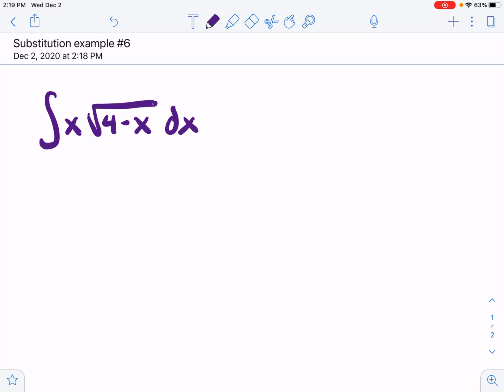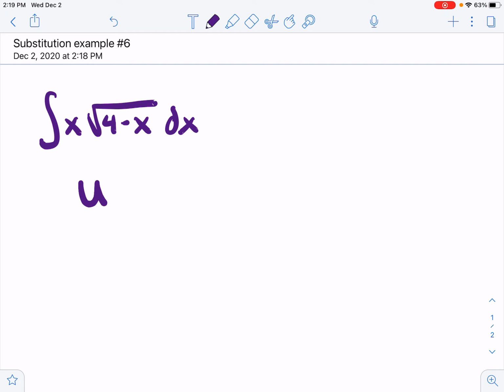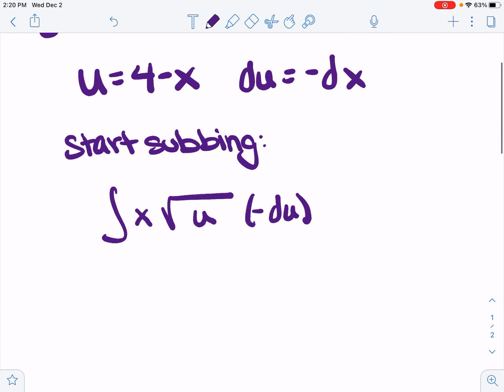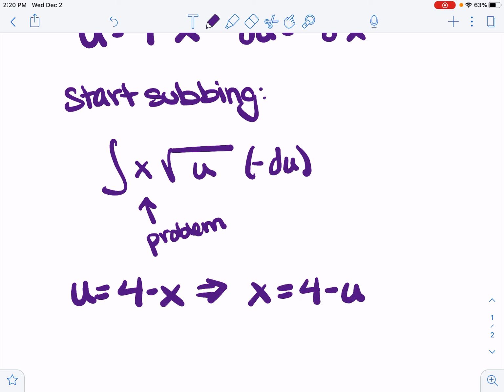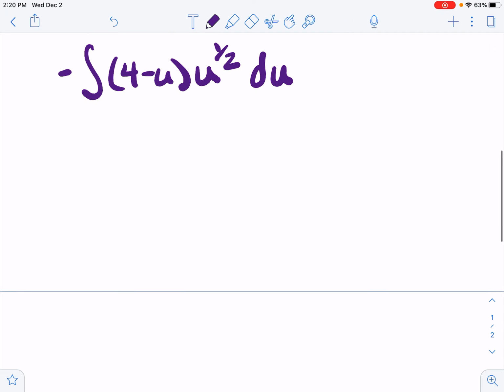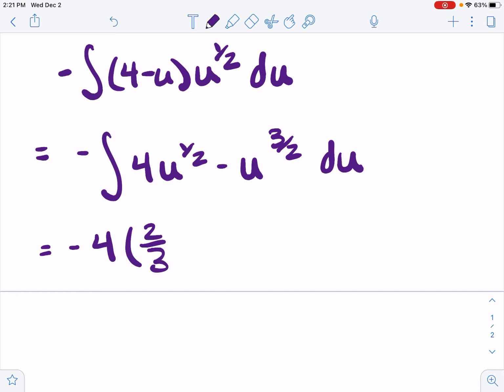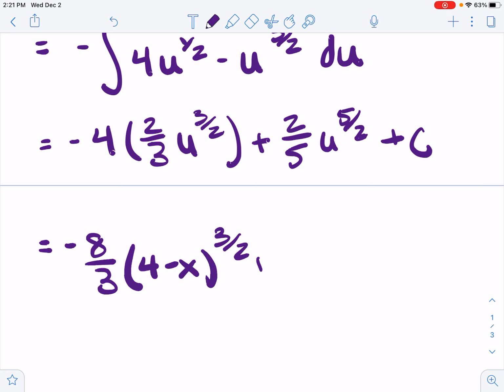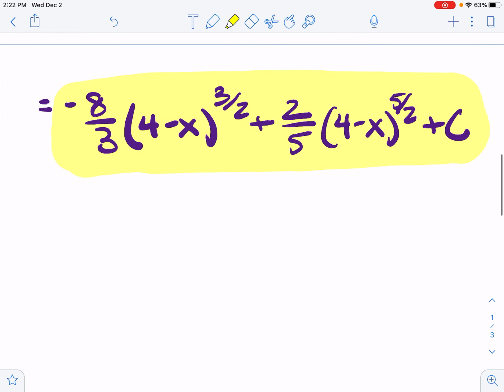Lecture 5.5 video 6 (substitution #6)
Substitution example #6